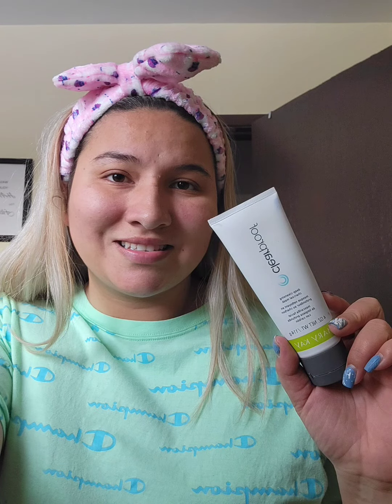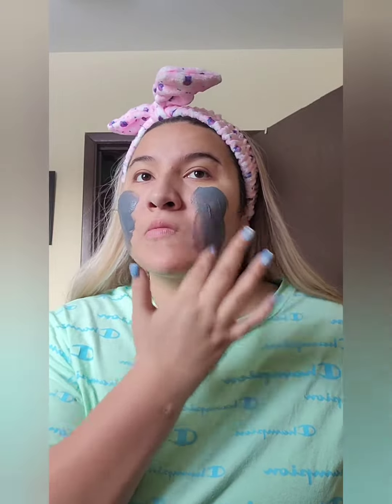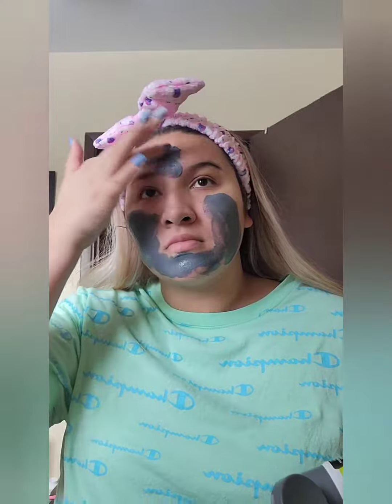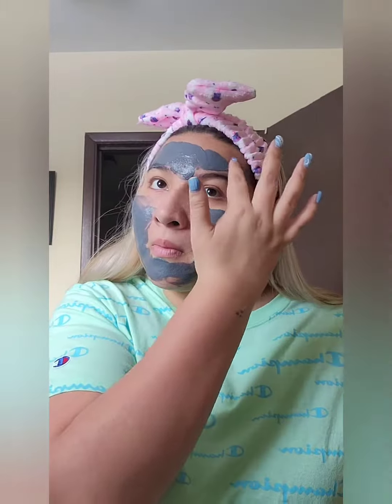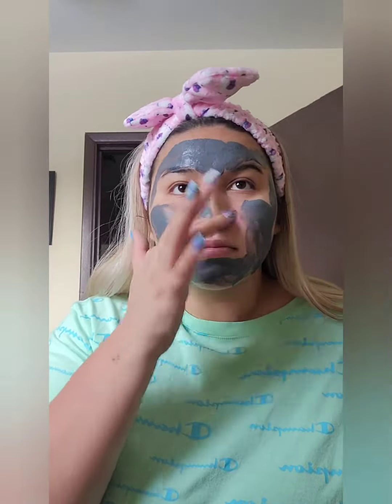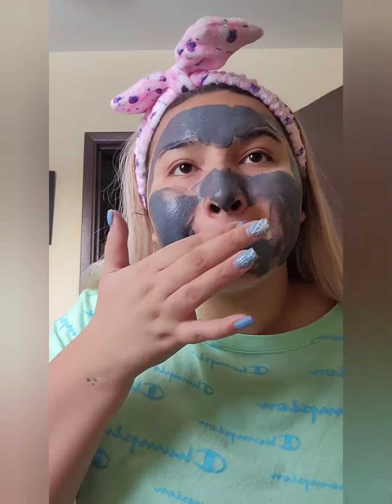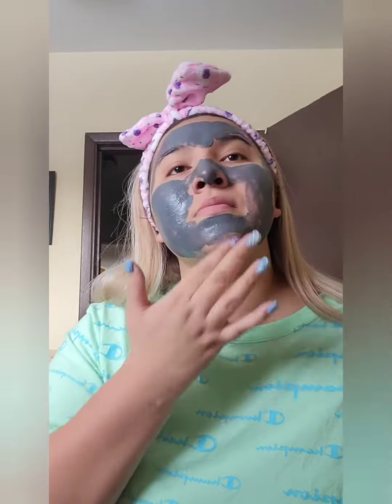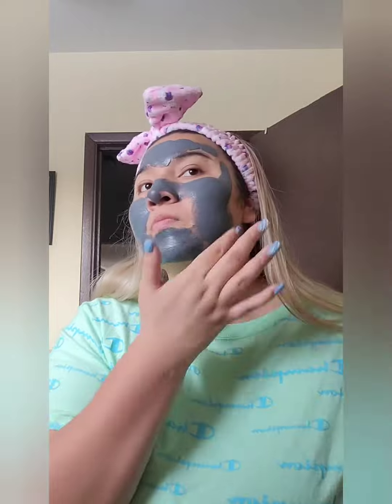deep cleansing charcoal mask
today I used the deep cleansing charcoal mask
FF2020GLAM Cosmetics
Flores fam 2020
ff2020glamcosmetics
floresfam2020